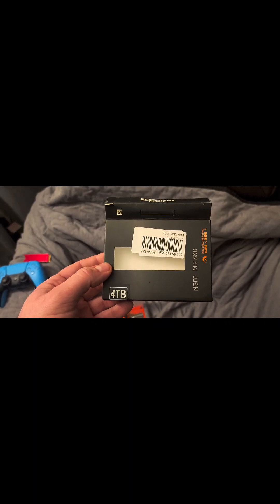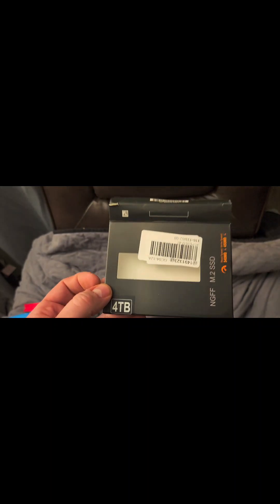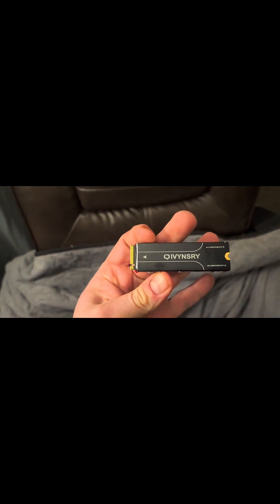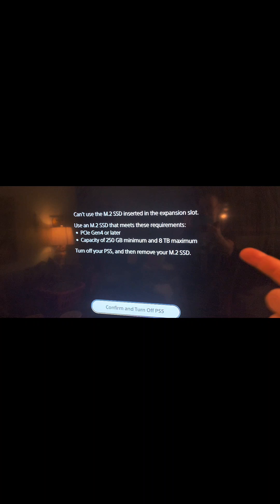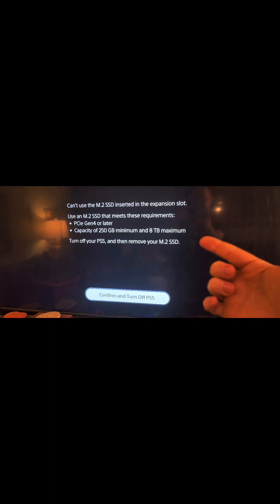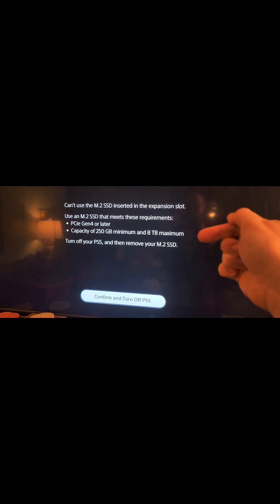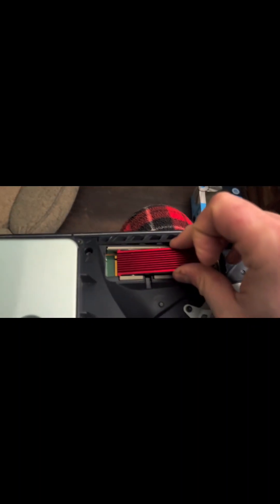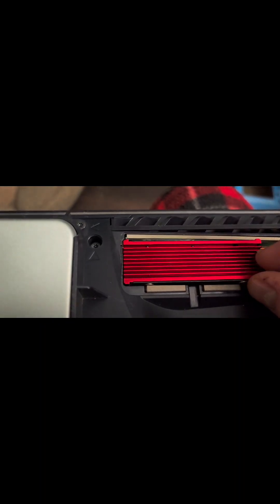4Tb Ssd From AliExpress? Is it legitimate? Does It Work on Ps5?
The question of if you should waste your money?